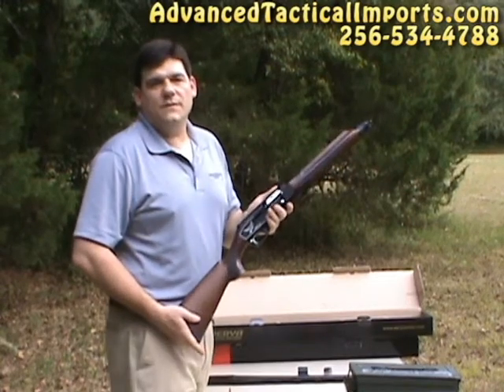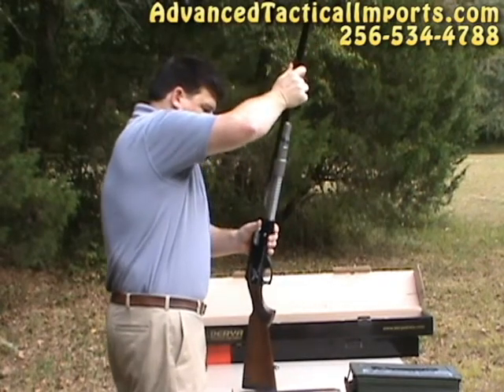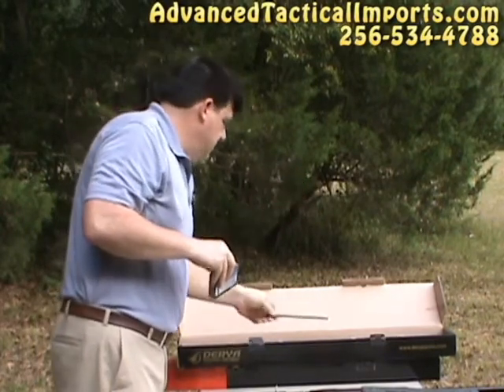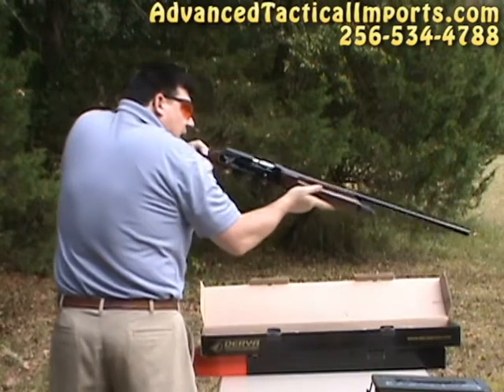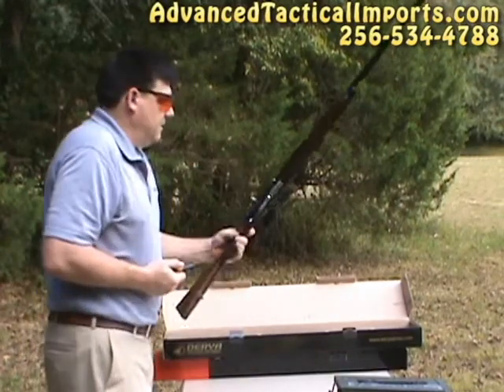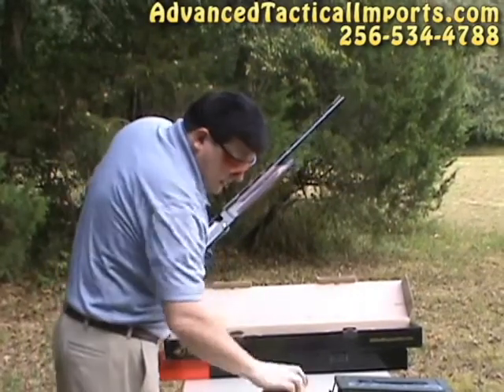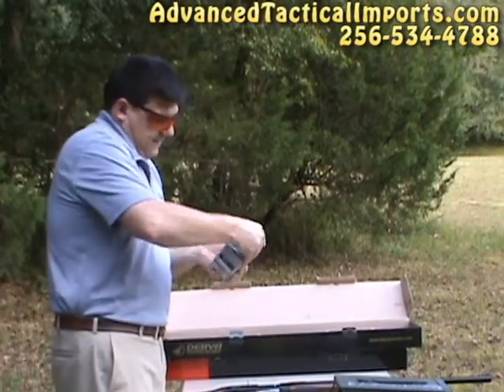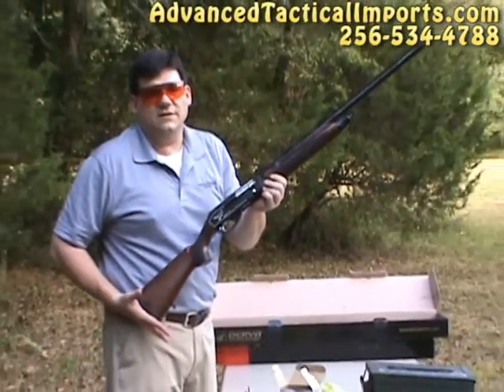12 gauge Magnum & Winchester slug live shooting reliability test | MK10 automatic field shotgun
12 gauge Magnum & Winchester slug, live shooting reliability test of MK10 field shotgun by Derya, distributed by advancedtacticalimports.com Live fire test with high pressure slugs and 3 inch magnums demonstrating reliability, control-ability, and overall performance of the new MK-10 automatic shotgun. The MK-10 shotgun and other models such as the Carina AS12, Meriva, Lion X4 and Lion X3 are all available from Advanced Tactical Imports